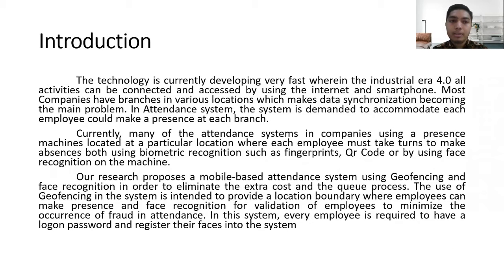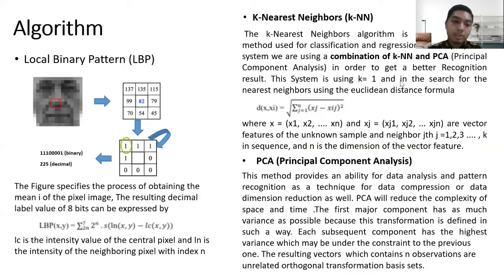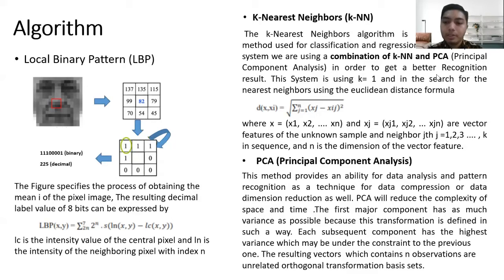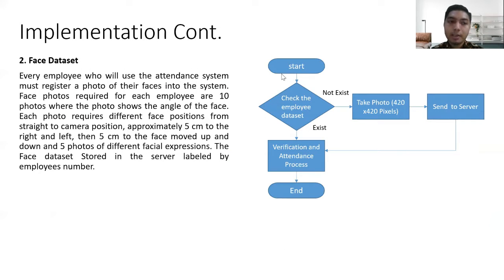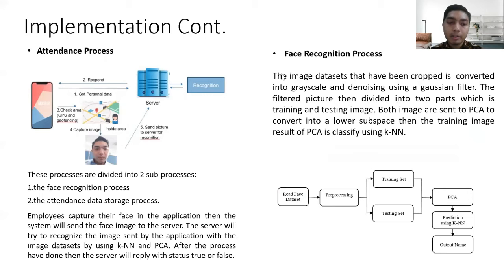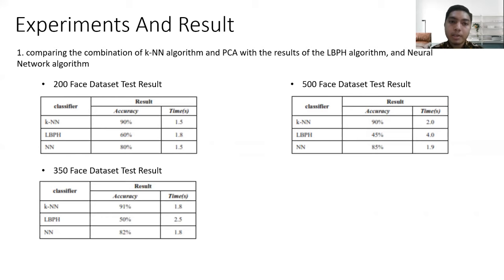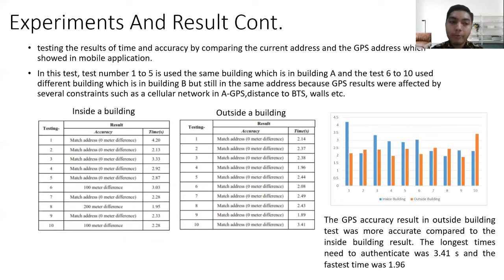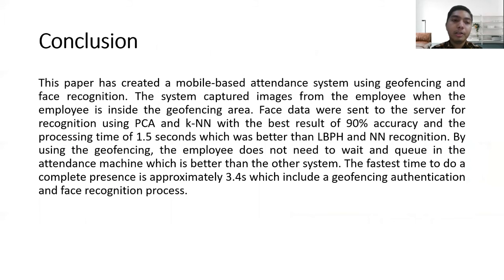Presentation paper 1570644755 iSemantic 2020